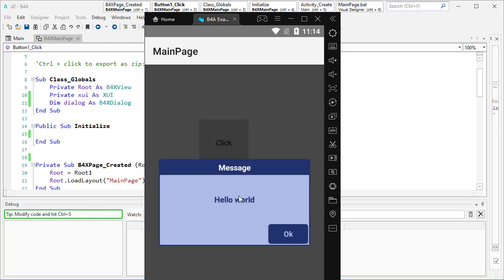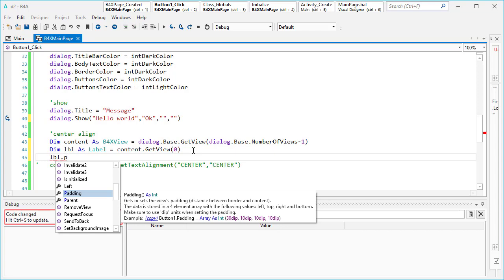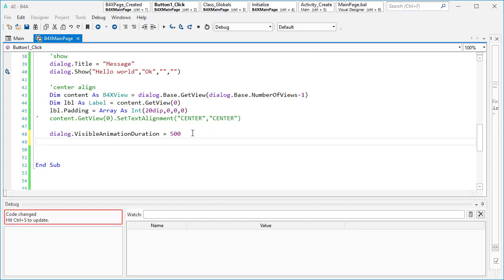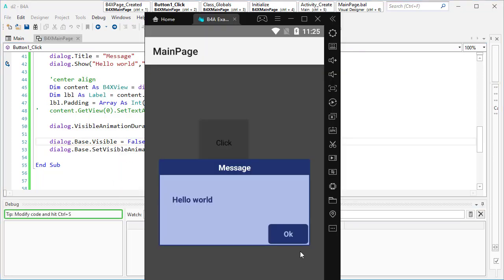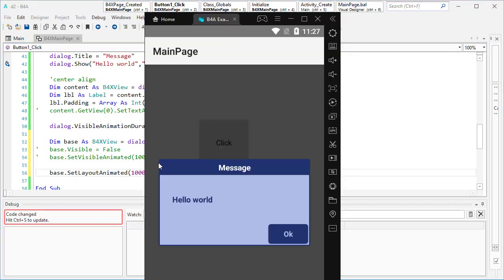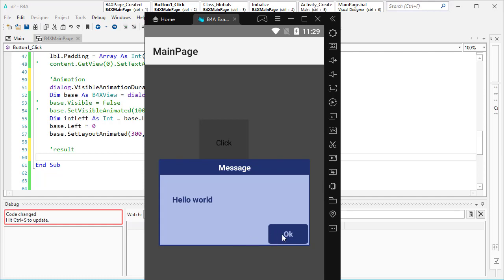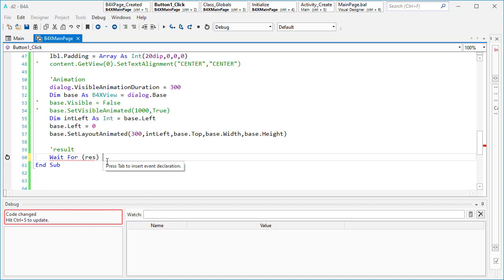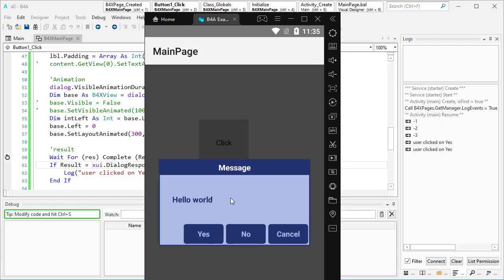B4X B4A Android Tutorial - B4XDialog part 2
We will add animation to the dialog. Don't miss this tutorial.